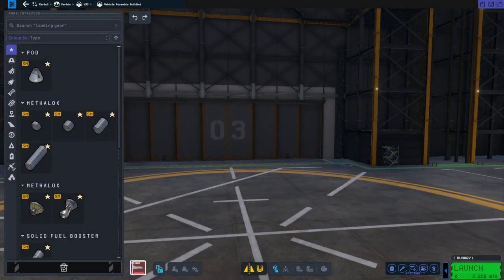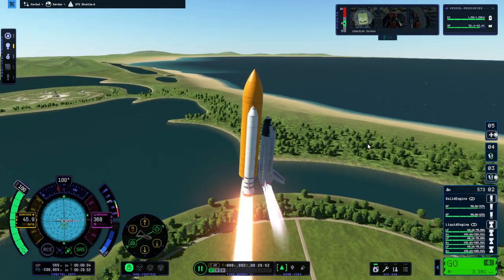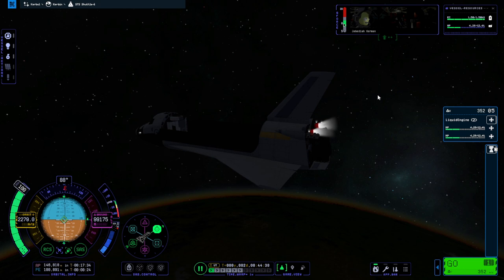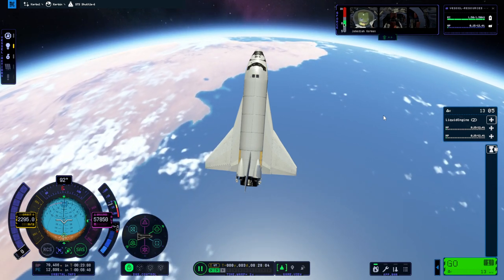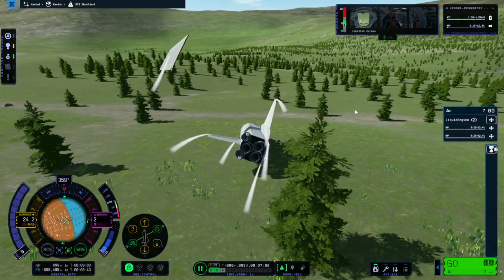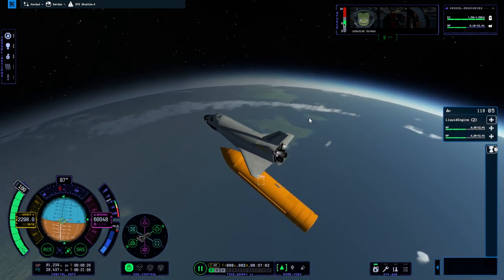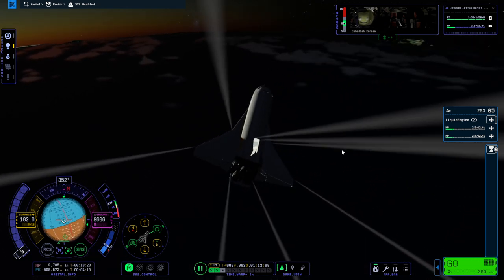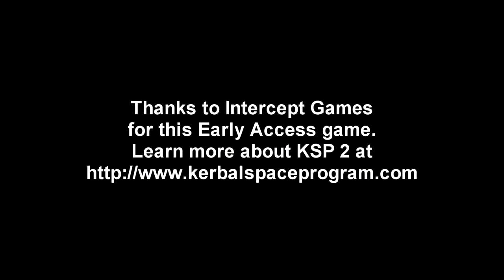Kerbal Space Program 2 Early Access 06 - Shuttle Bug Fixing and More Testing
I managed to find what caused the catastrophic bug of the previous video, but discover reentry with the Shuttle to be trickier than expected.